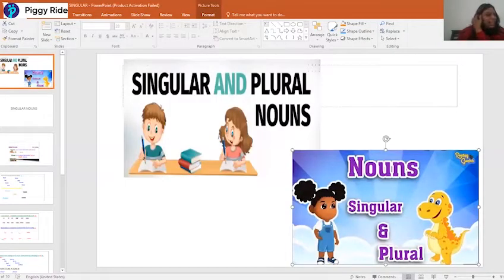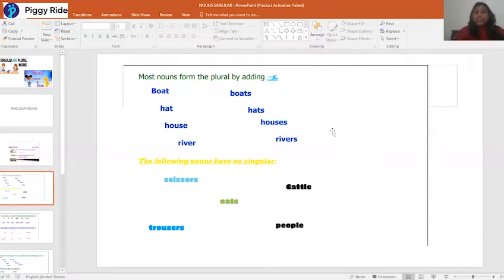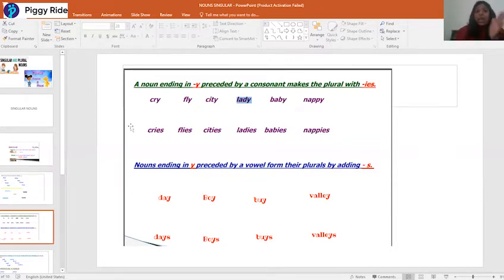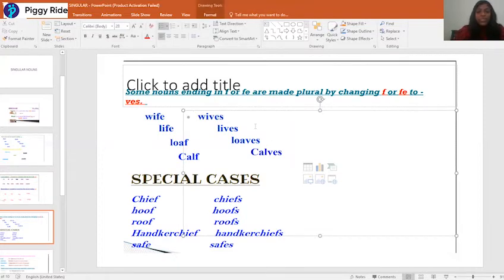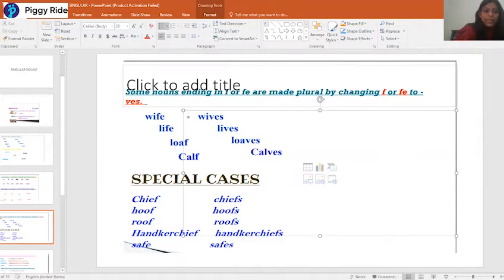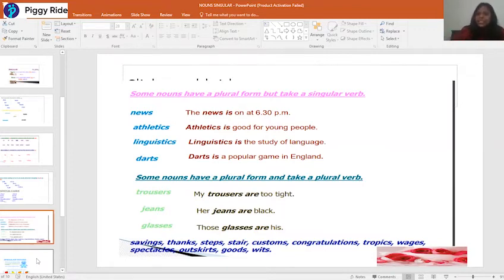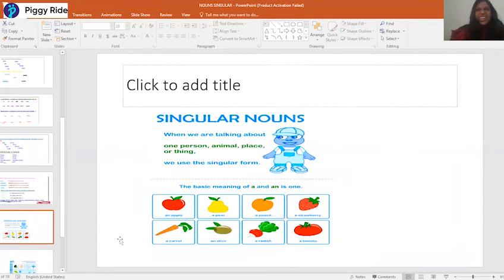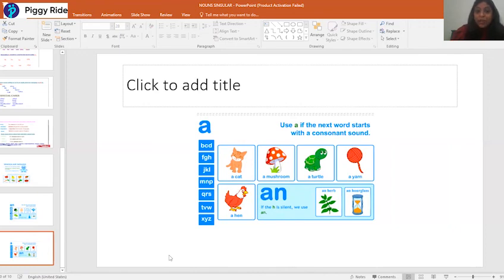English Lessons for Kids| Part-1 | About Singular Noun, Examples, Exceptions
English is one of the most popular languages in the world due to its wide usage as a global means of communication. Learn the basics of English with interactive online lessons for beginners with PiggyRide trainer Payal Jaiswal. In this part-1 of the video tutorial, she has given a brief introduction on Singular Nouns, their examples, and exception. Stream the session and get to know all about Singular nouns.

Curriculum:

- About Singular Nouns.
- Examples of Singular nouns.
- Exceptions.

Explore PiggyRide Language Courses/Classes